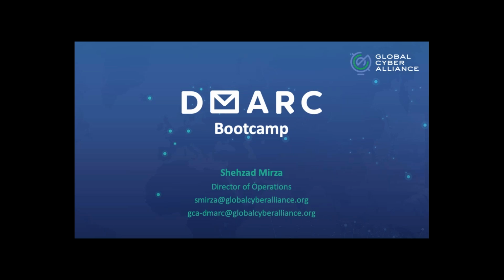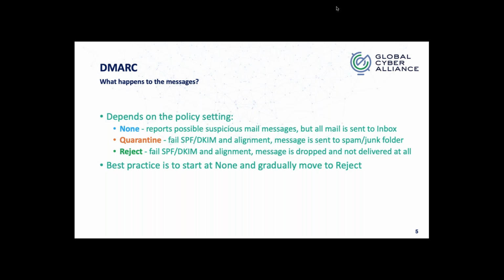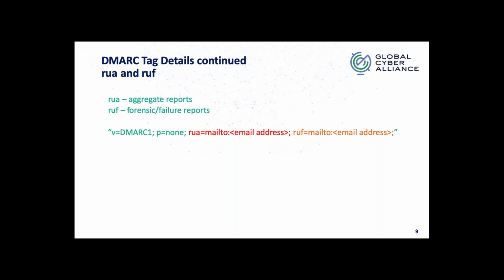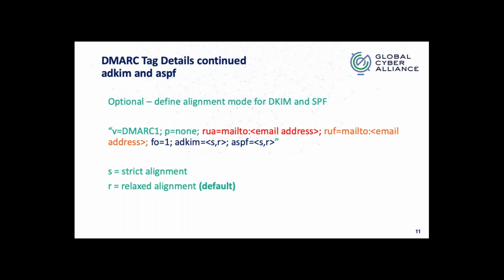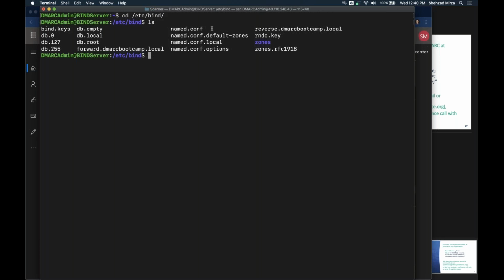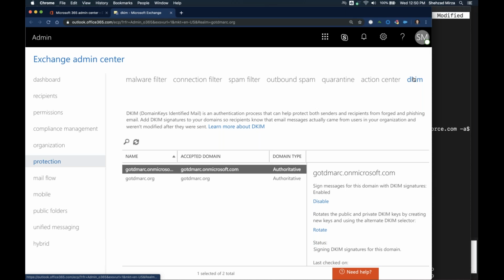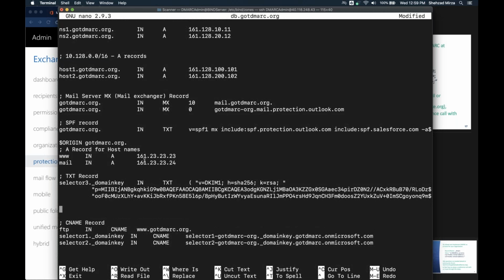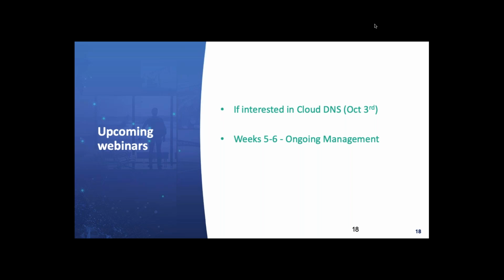GCA DMARC Bootcamp Weeks 3-4: Technical Details and BIND Demo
Weeks three and four of the DMARC Bootcamp had several webinar sessions which went over each of the tags for a DMARC policy and then provided a demonstration on specific systems on how to create the DNS records for SPF, DKIM and DMARC.

In this session, we demonstrate BIND.